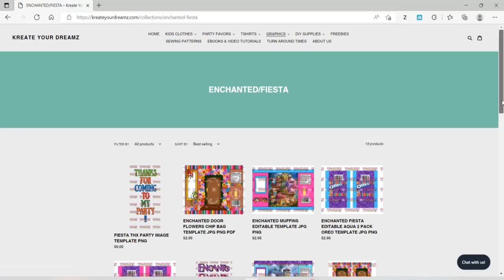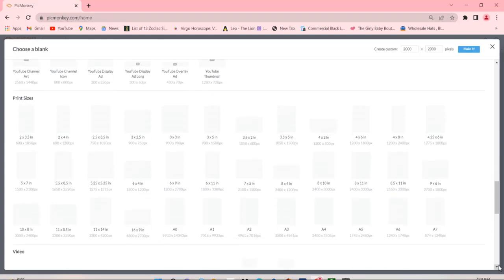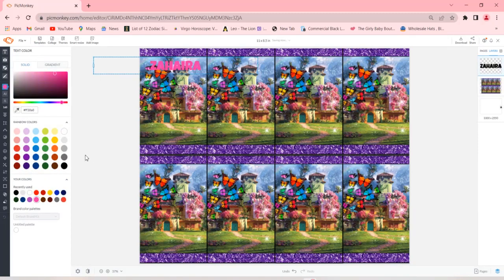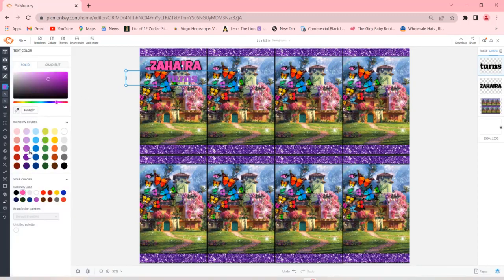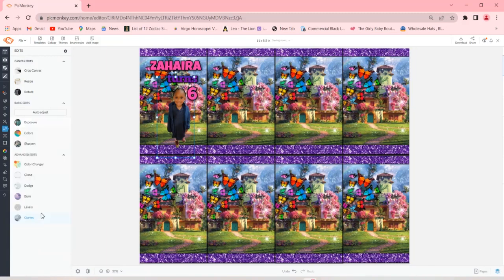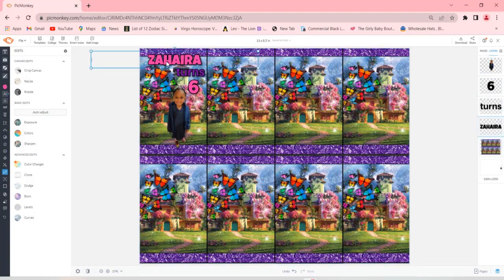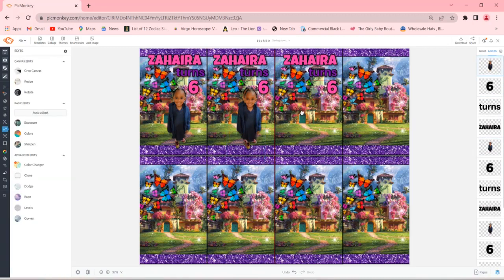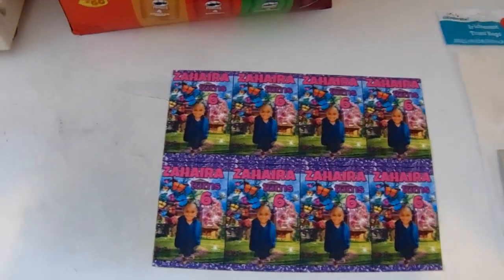MAKE YOUR OWN ENCANTO CANDY BAGS/ PARTY BAGS/ SUPER EASY!!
HI FAM !! IN THIS VIDEO I WILL SHOW YOU GUYS HOW TO DESIGN AND ASSEMBLE THESE ENCANTO THEME CANDY BAGS USING PICMONKEY PHOTO EDITOR. VERY EASY AND QUICK, HOPE YOU GUYS  ENJOY!!

MY WEBSITE CANDY BAG TEMPLATES

STICKER PAPER

TREAT BAGS (4INCH BY 9INCH)

BALLOON STRING

ASSORTED CANDY